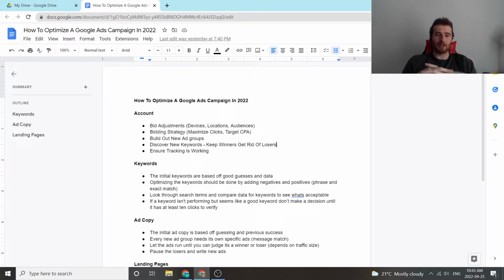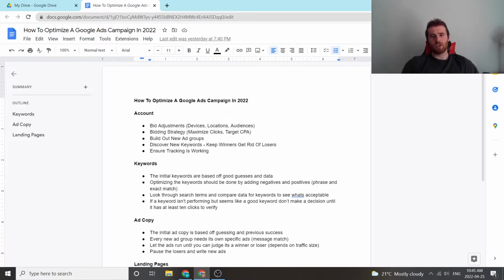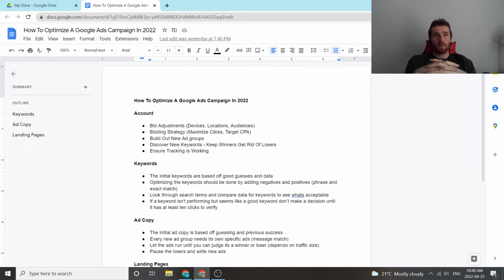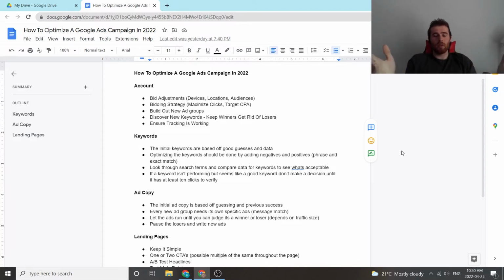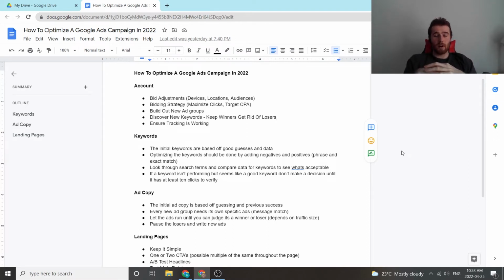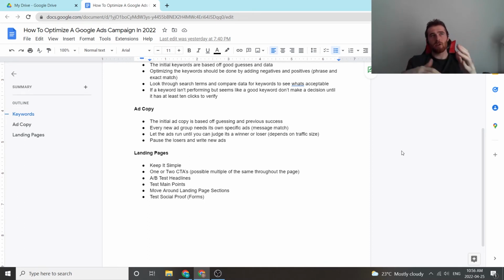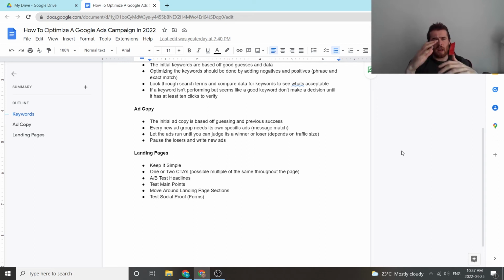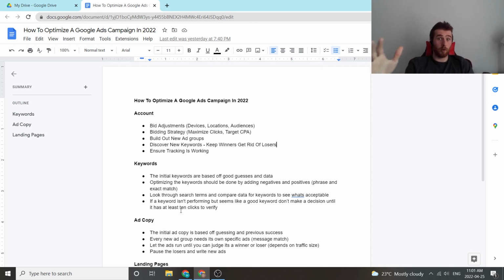Google Ads Optimization (2022)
In this video, I will go over how to implement google ads optimization (2022).

Google ads campaigns are fantastic for businesses looking to generate high-quality and consistent leads. This video will explain how to implement google ads optimization (2022).